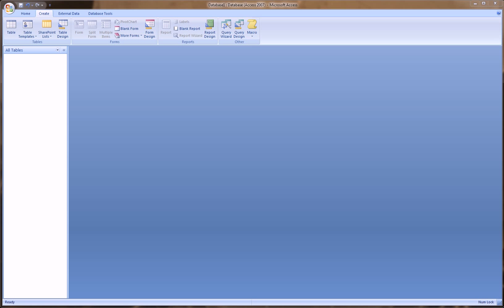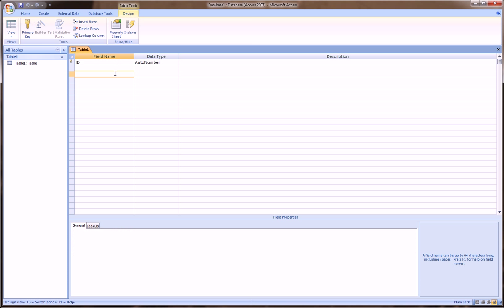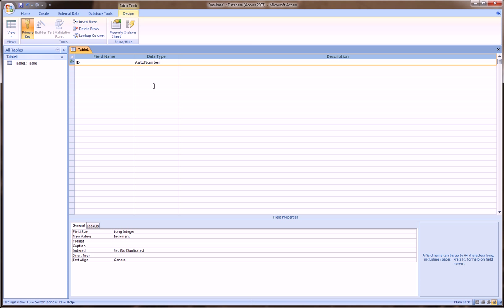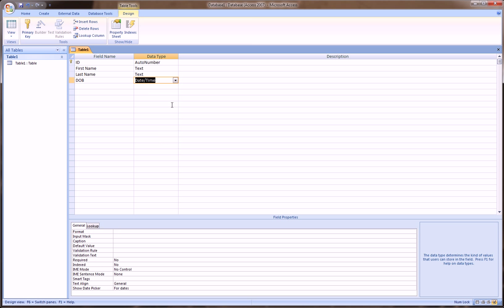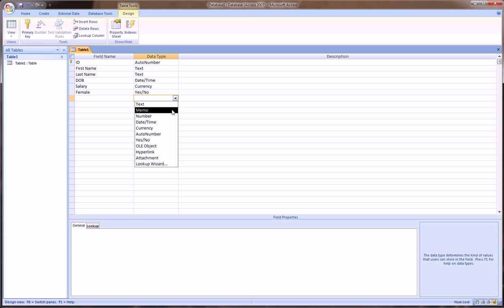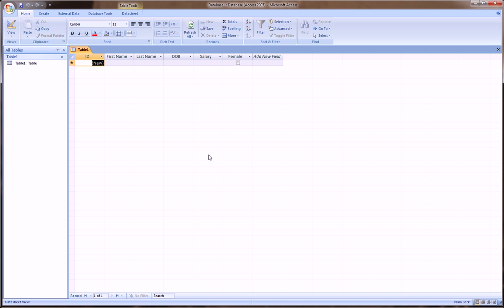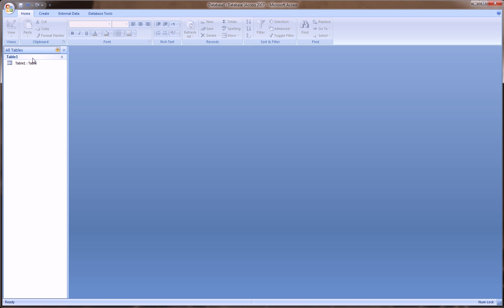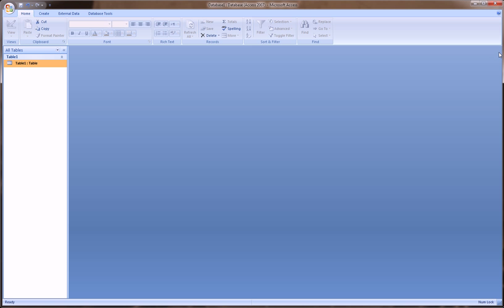Access Database Tables